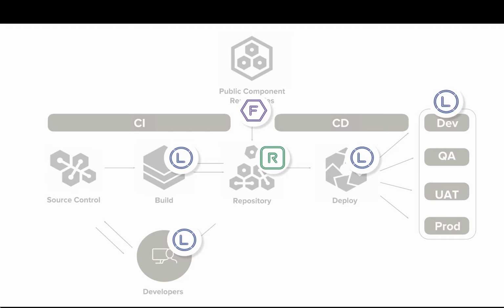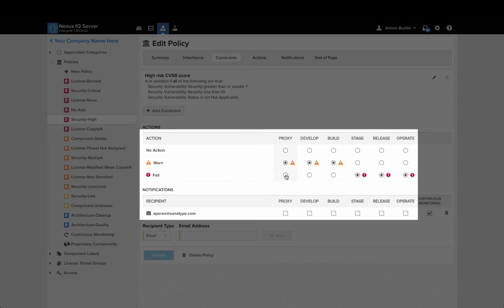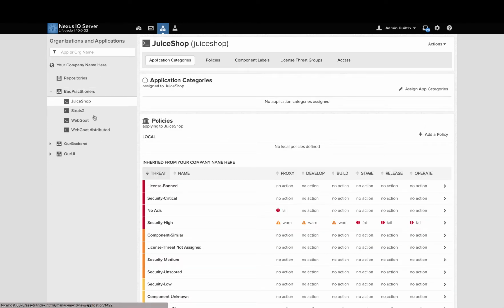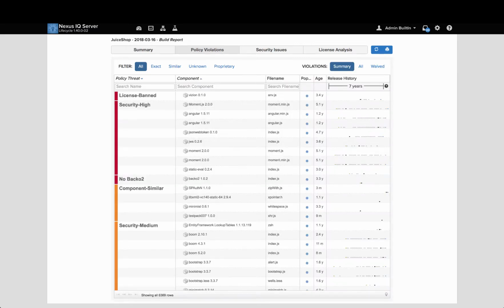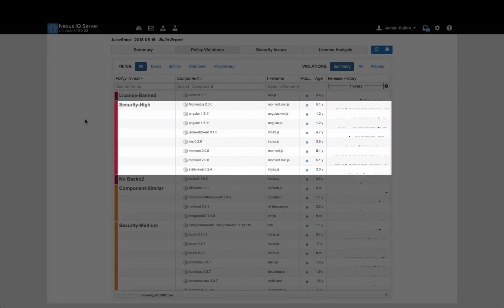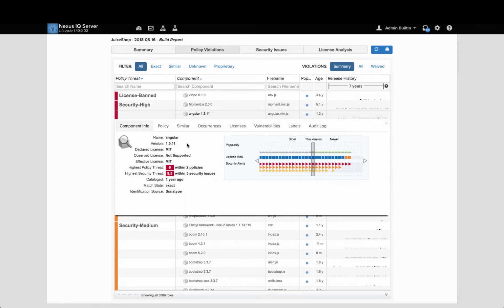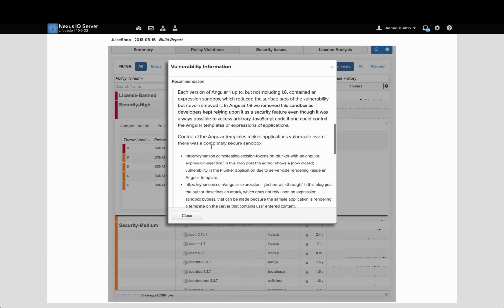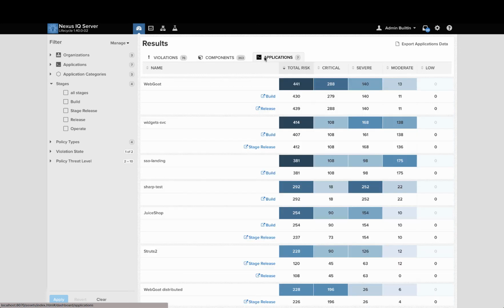Nexus IQ - Brief introduction